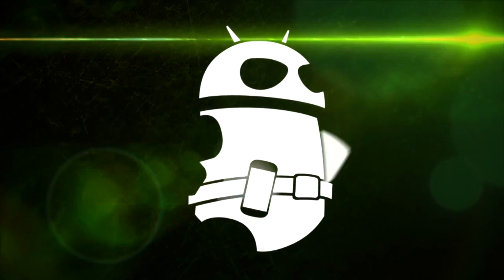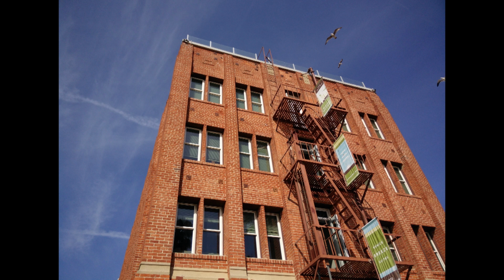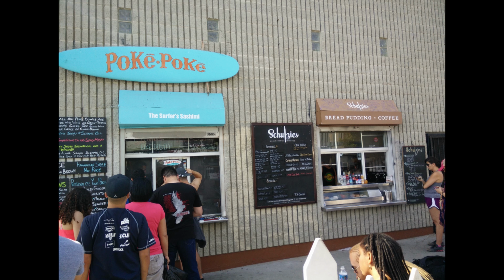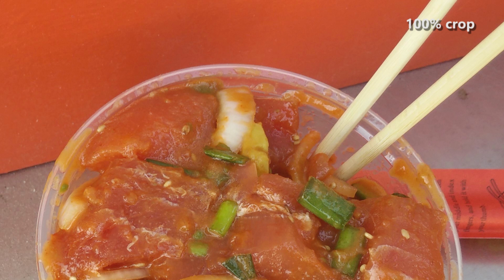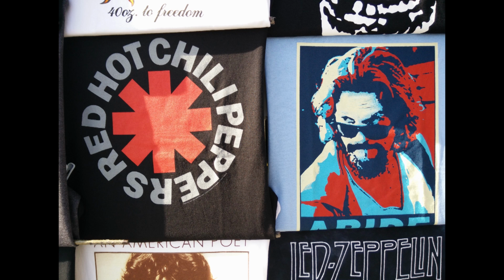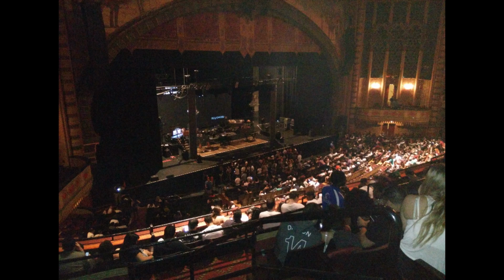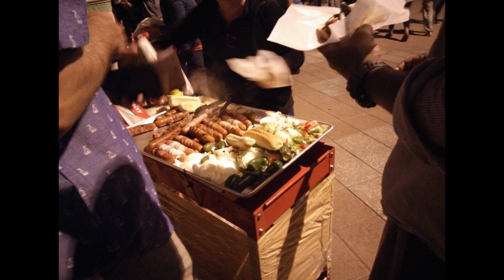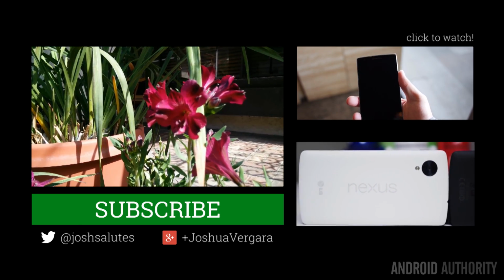OnePlus One: Camera Shootout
**UPDATE** The guys over at CM have confirmed for me that the audio capture is a software issue and will be fixed in the next build of 11s.

Feature Focus - Josh spends an eventful weekend with the OnePlus One and tests out the Sony Exmor optics that comprise its camera.